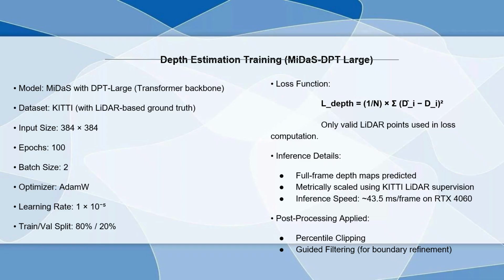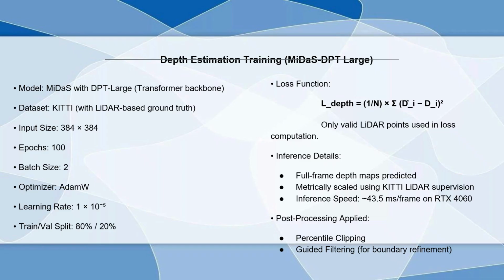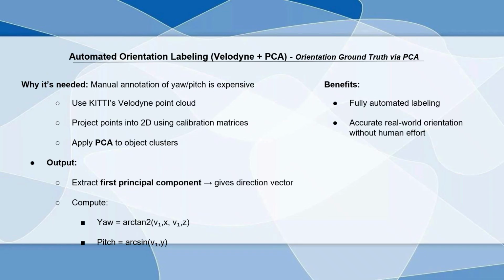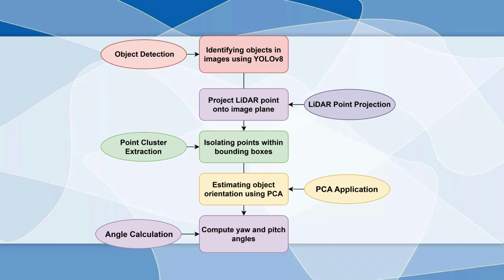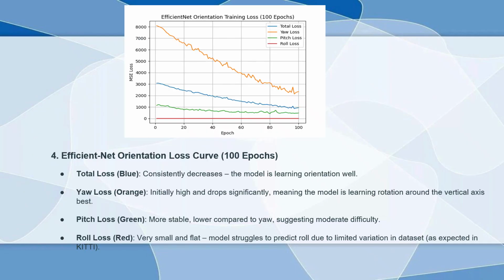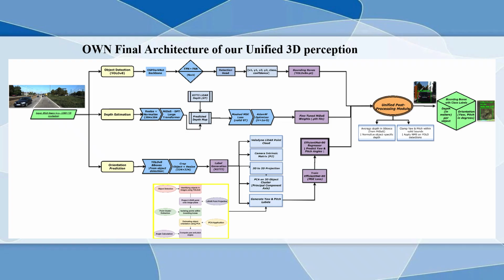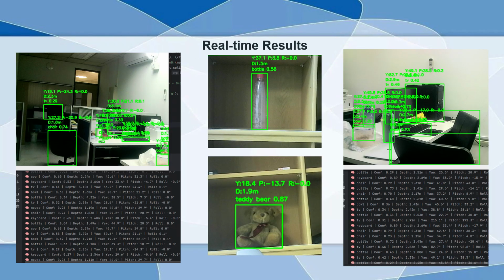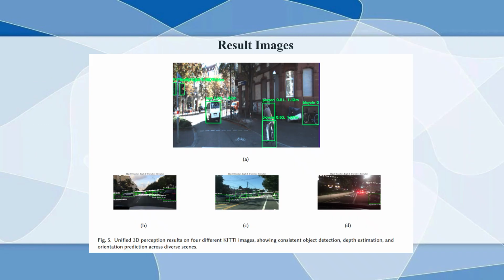A Unified 3D perception pipeline presentation